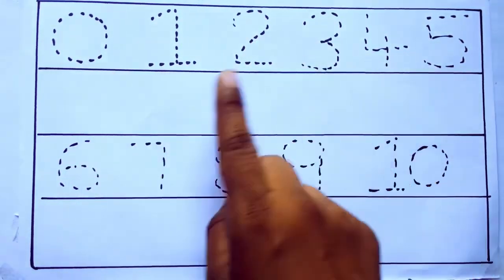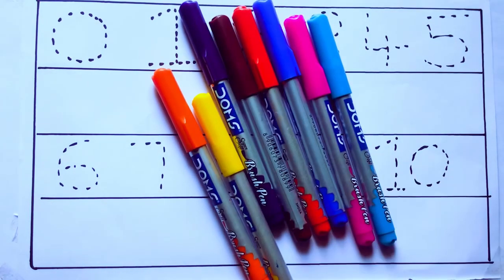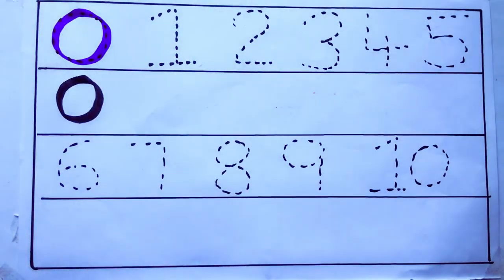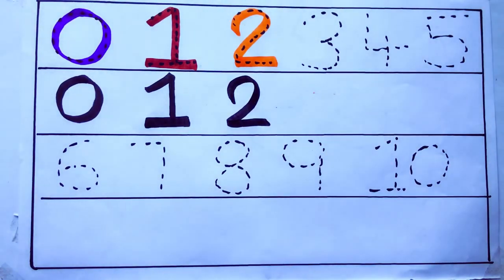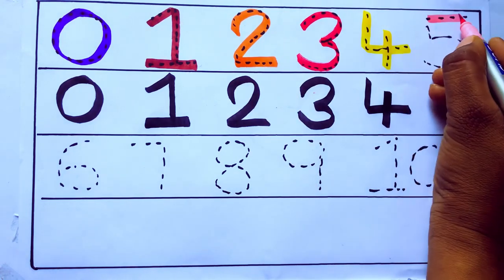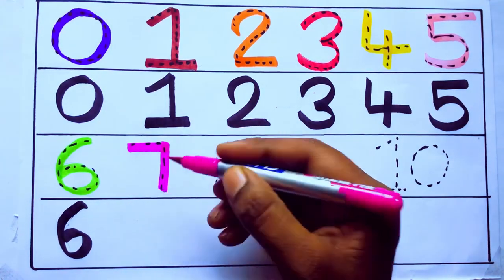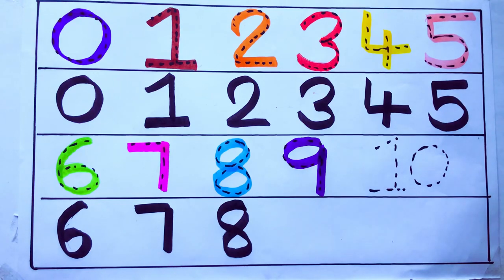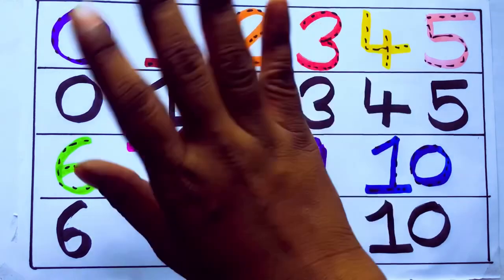Learning the Numbers from 1 to 100 || Easy Learning For Kids and Primary school Kids || 1234